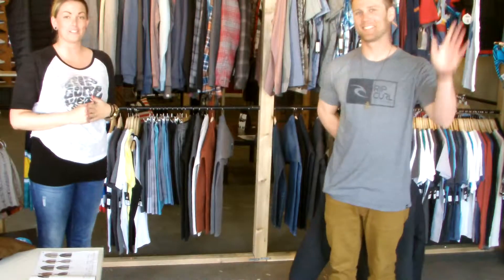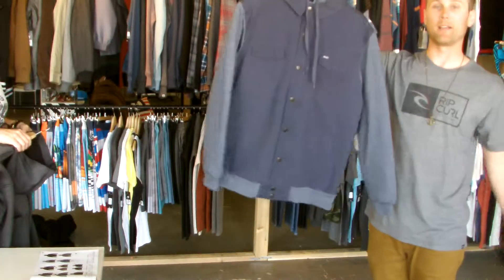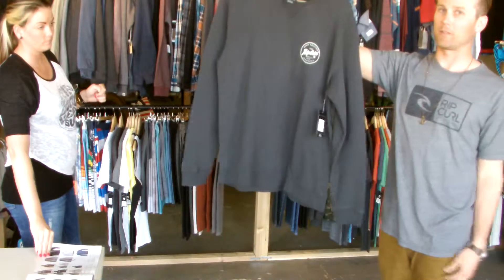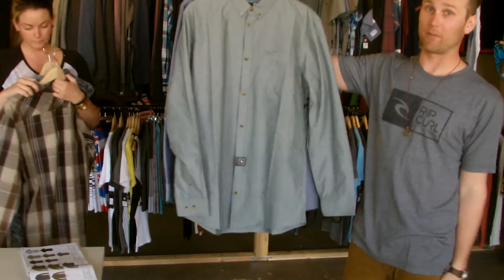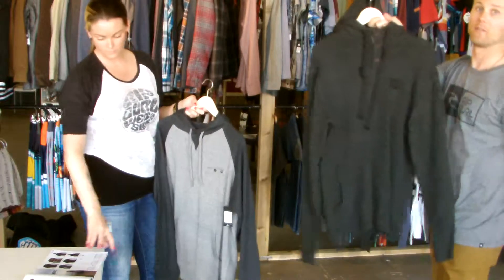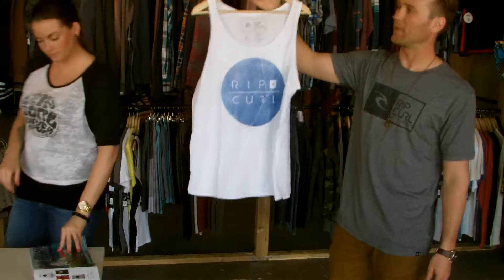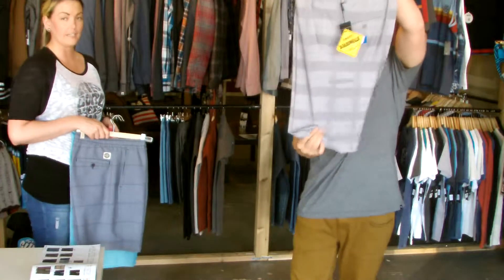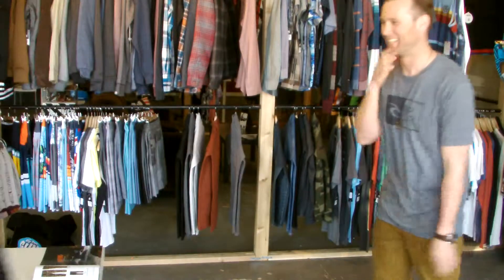Rip Curl Men's Holiday 14 Canada